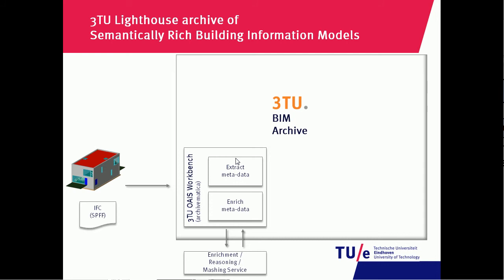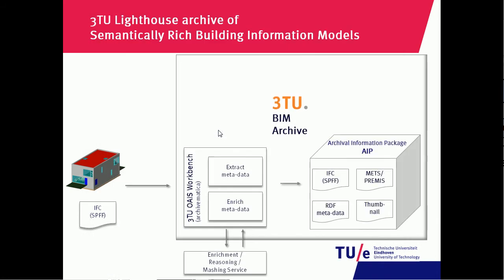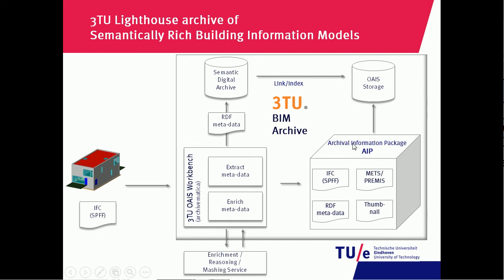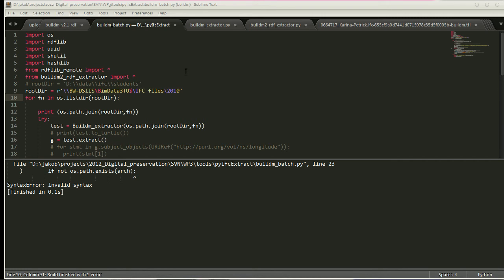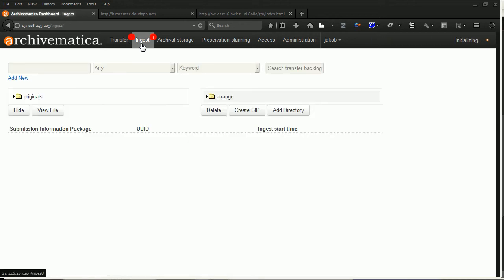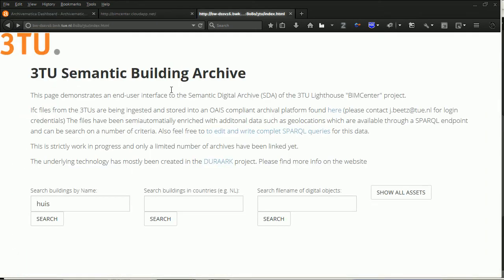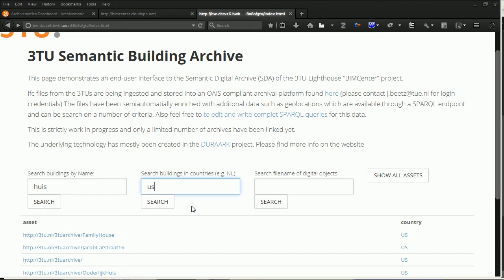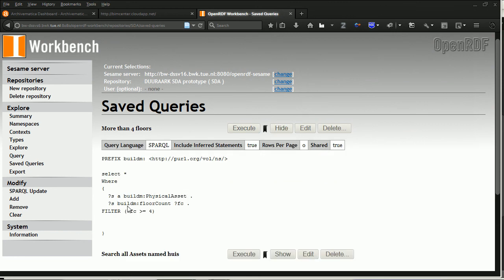3TU Lighthouse project 2015: Semantic Digital Building Archive